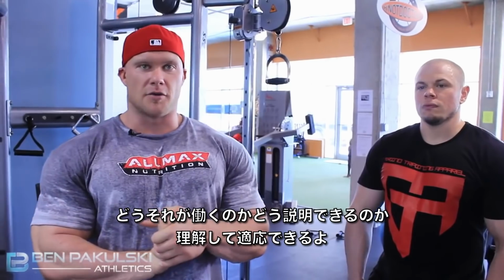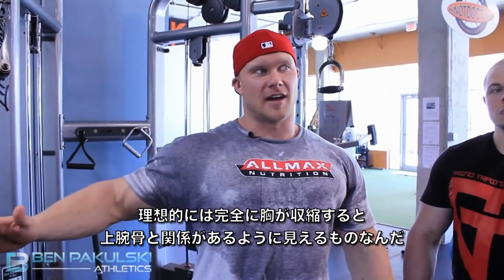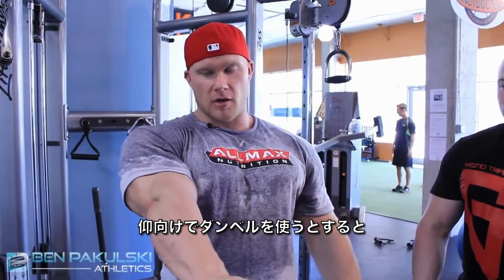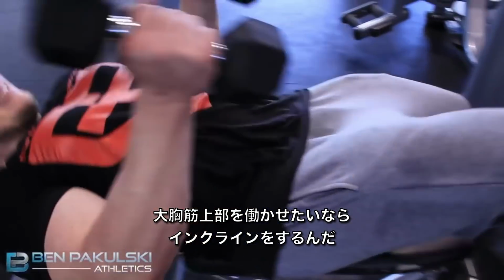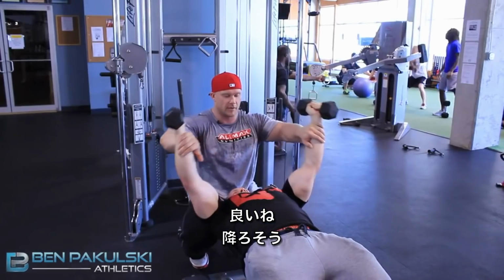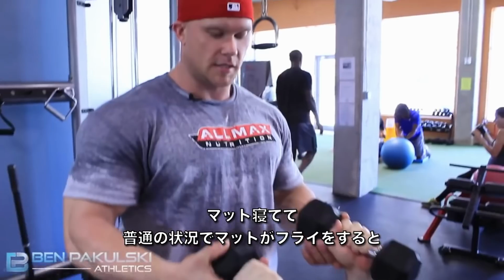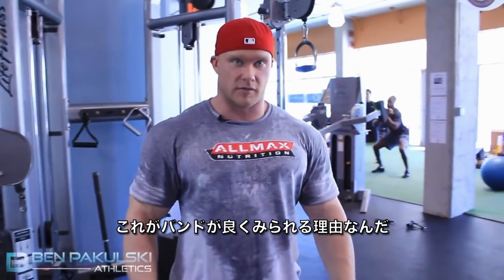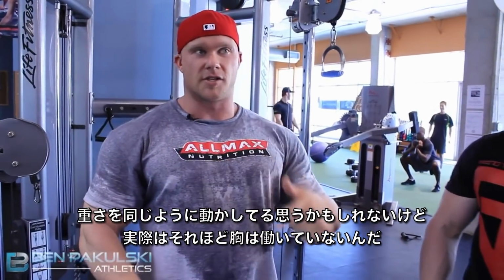大胸筋上部中部がデカくならない人が見るべき動画【筋トレ】再UP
英語の勉強のためボディビル関連動画を見ながら情報共有をしてます。
リクエストなどあればコメントから！

強度が変えられるオススメレジスタンスバンド

○サプリメント
全商品5%割引コード【FTG584】

おすすめサプリメントリスト
興奮作用強めプレワークアウト

カロリー気にせず美味しく食べられる香辛料